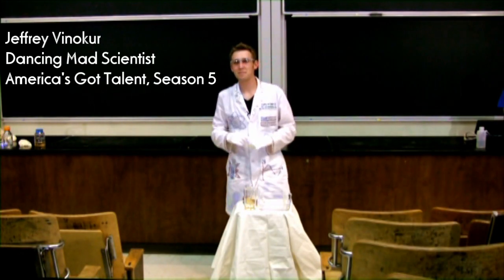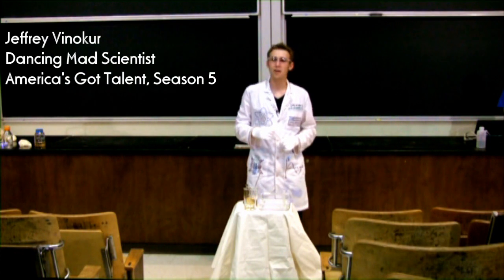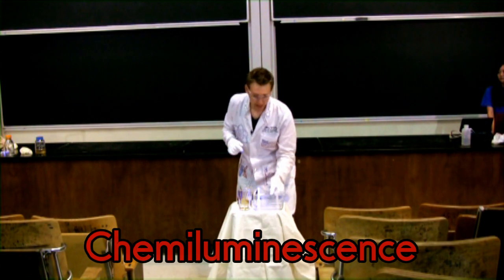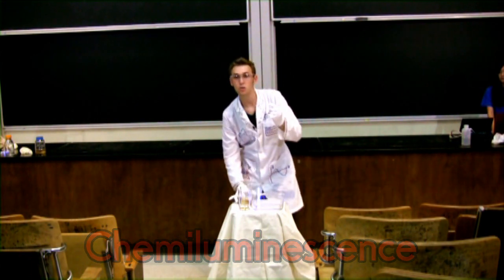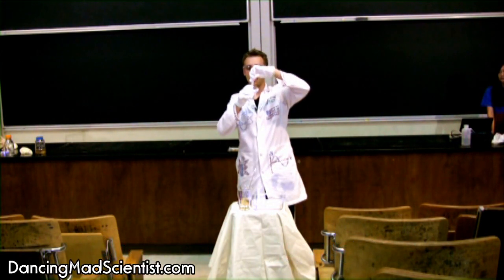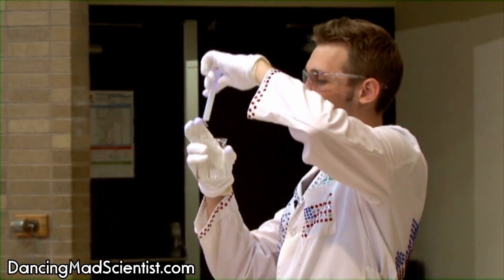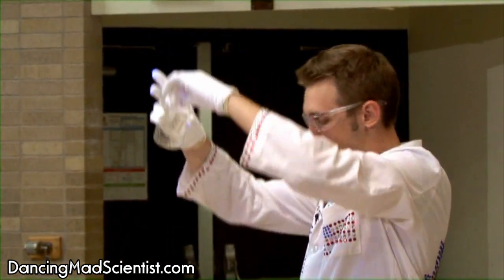Dancing Scientist - Glow In The Dark Hip Hop Dance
The Dancing Scientist does the Hip Hop dance style of popping while showing an amazing science experiment involving "chemiluminescence." The glow in the dark fluid was extracted from glow sticks. The short science lesson is followed by a freestyle popping dance performance. As seen on the America's Got Talent, Season 5: Las Vegas!